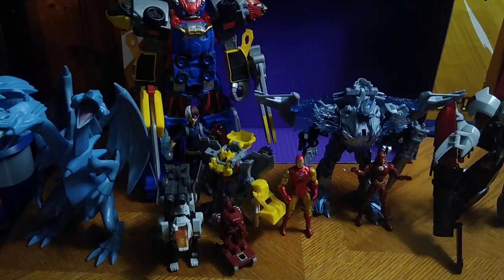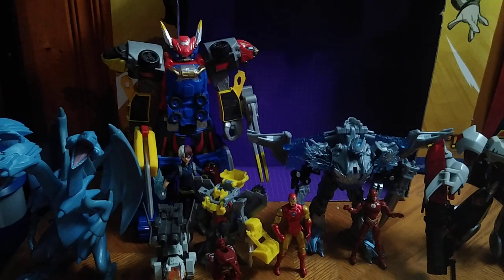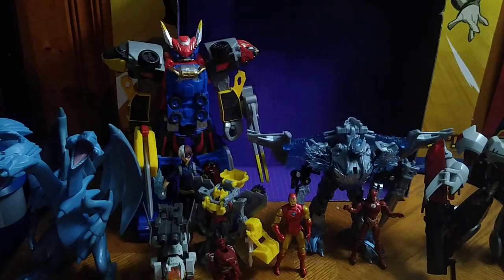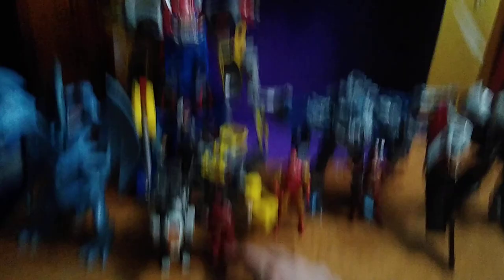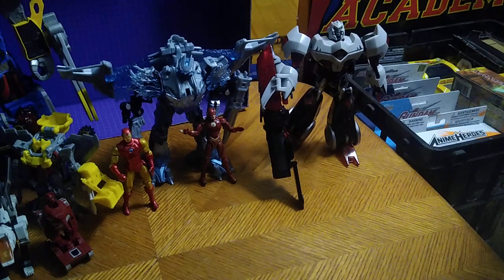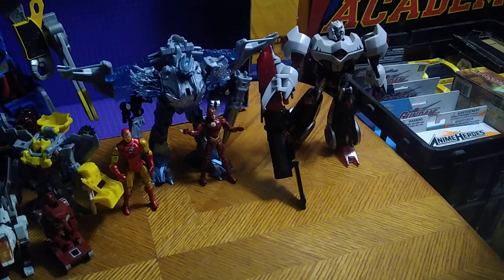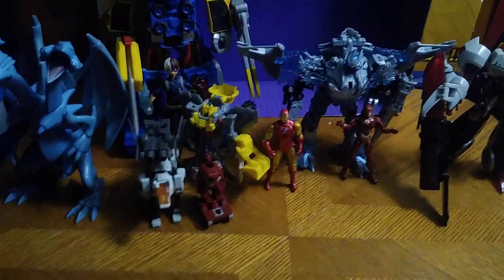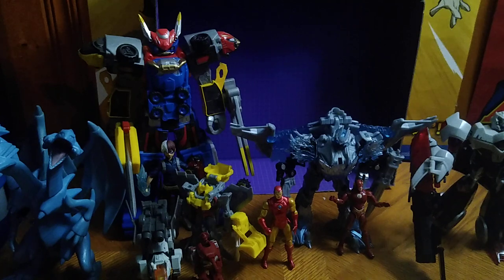EDDIE HILL REVIEWS: STEEL CITY CON-TOY HAUL-AMAZON FIGURES-DOLLAR GENERAL ACTION FIGURE 4/8/22